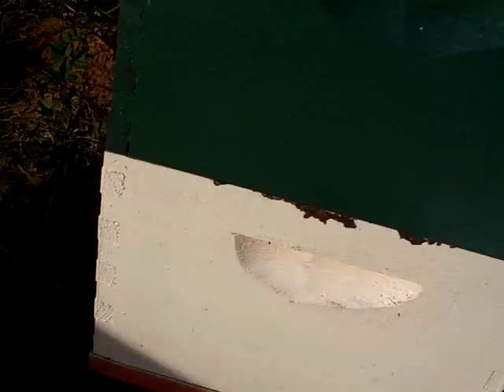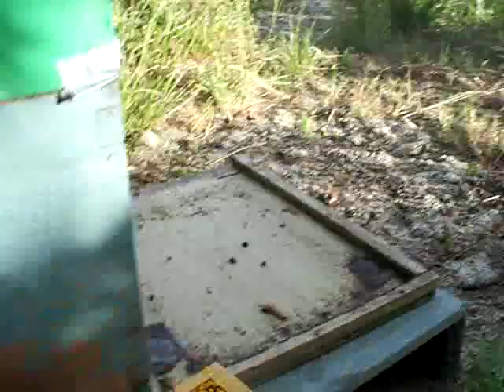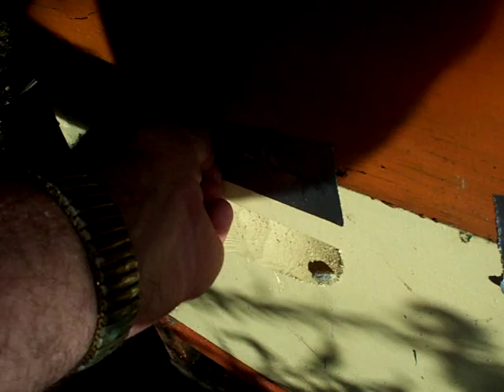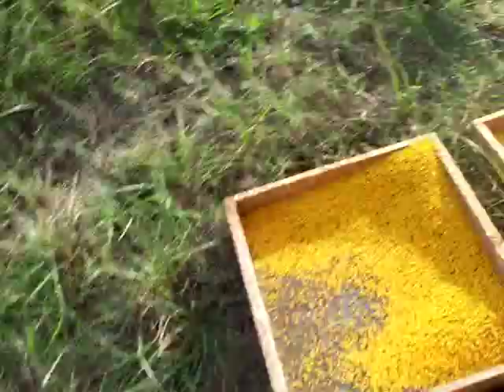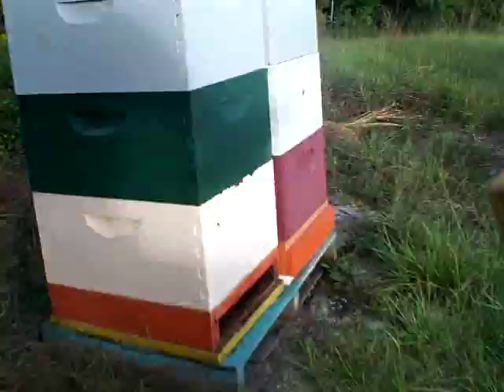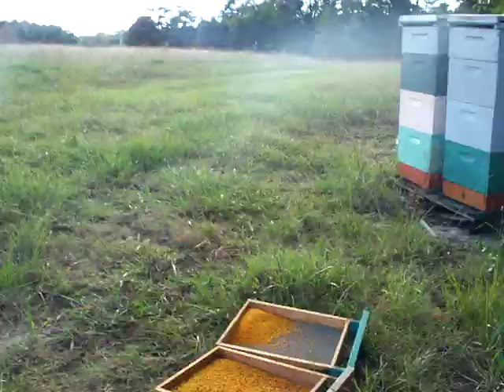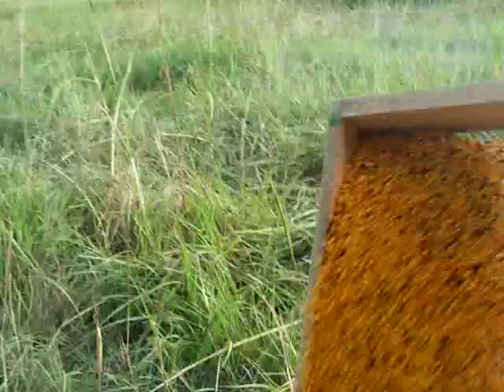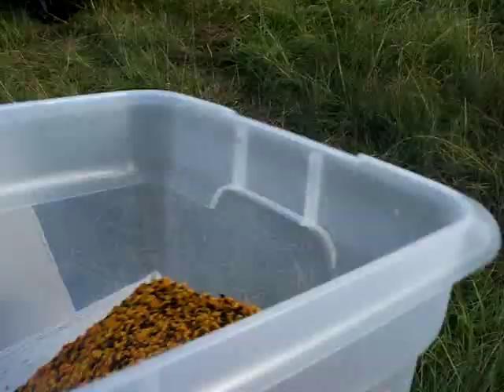BEE POLLEN TRAPS,GA Pollen Trap Beehives,Propolis Honey bees hive,Beekeepers Beekeeping John Pluta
Bee Pollen Traps,Trapping Honey Bee collected pollen from beehives of Beekeeper John Pluta in Milledgeville Georgia.  Propolis trap on honeybees hive.See the color and volume amounts of 7 daily collected Bee Pollen traps from flowers,grass, weeds and trees.Beekeepers collect Pollen for human health sales and to feed back for early bee spring brood rearing.Bee pollen is produced in high volume spring and fall as a high protein energy food. Beekeeping propolis traps on honey bee hives for propolis trapping.Propolis is bee glue from tree buds used by honey bees to seal up bee hive cracks and as an antibiotic by humans for cuts,burns,stomach and dental mouth problems.